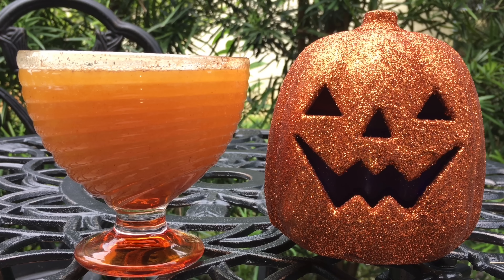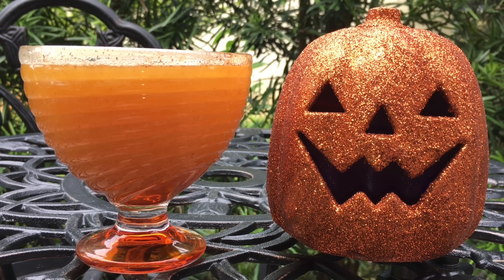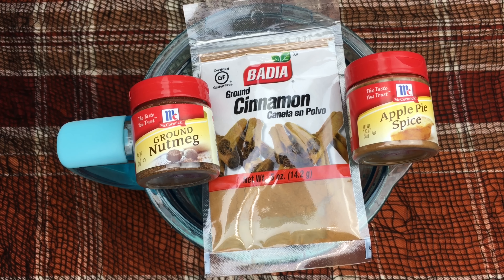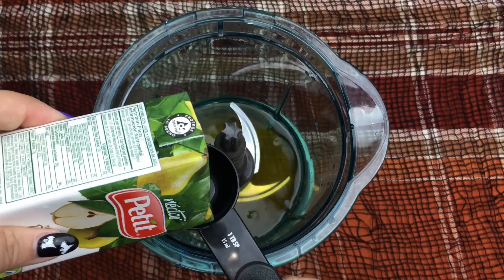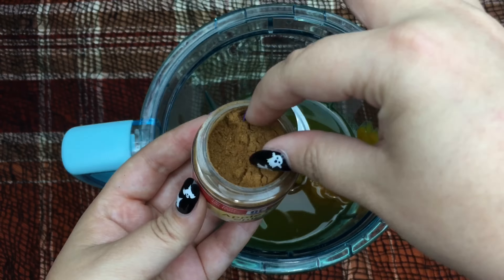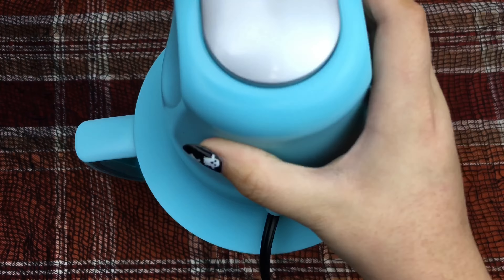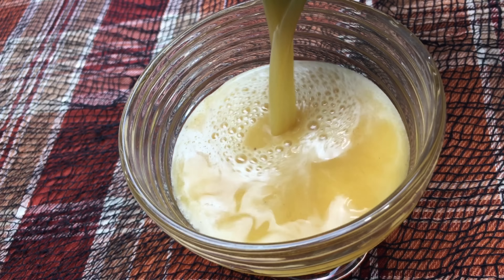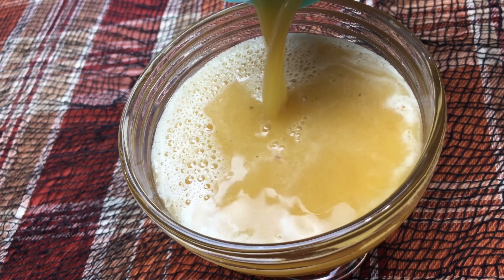DIY Pumpkin Juice | Harry Potter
If you want to attach a label to your bottle just google "Pumpkin Juice Label" and there's plenty to choose from... just print it out on sticker paper or use packing tape and double sided tape to turn the label into a stick yourself...

This recipe doesn't serve that many... I would say serves 2 maybe even 1 if you have a large cup so you can just double the recipe if you're making this for a HP party or a Halloween party etc!

Ingredients:
8 ounces apple juice
3 ounces petit brand pear nectar
3 tablespoons pumpkin pie filling (I'm aware that not everyone has canned pumpkin where that live so you can always roast a pumpkin or butternut squash and you can find out how to do that by googling it!)
1⁄8 teaspoon apple pie spice (if you can't find this google what spices you need to make this)
1⁄8 teaspoon cinnamon
1⁄8 teaspoon nutmeg